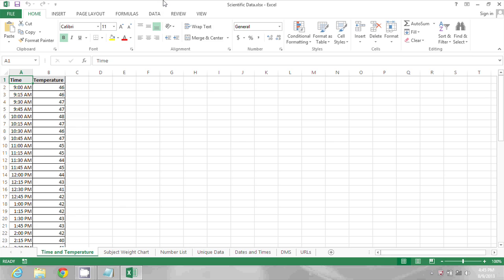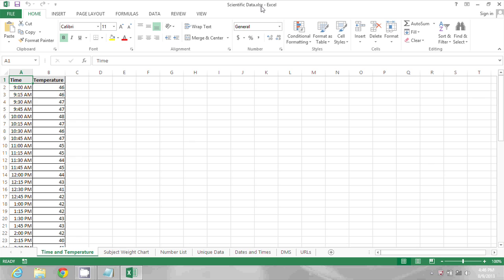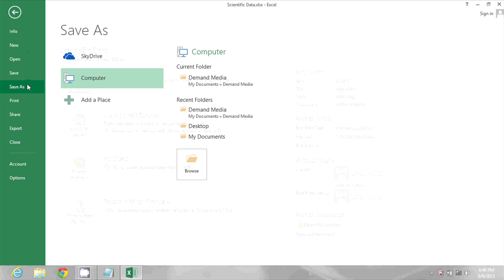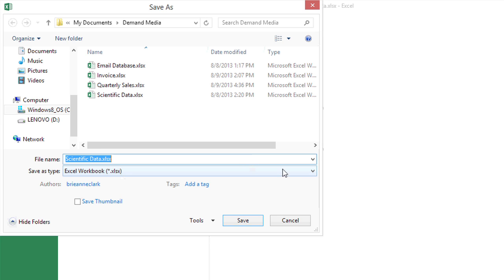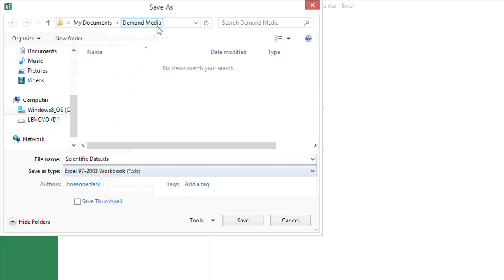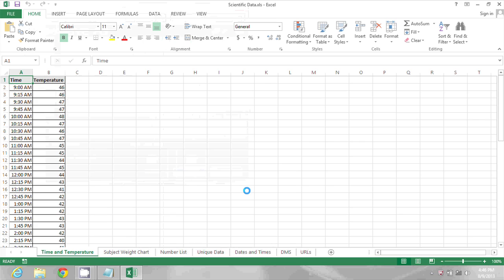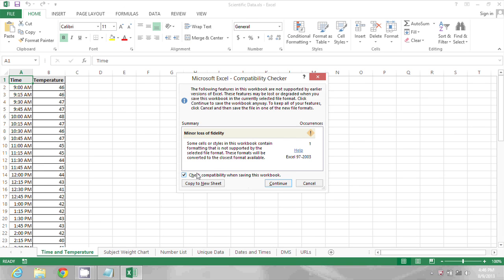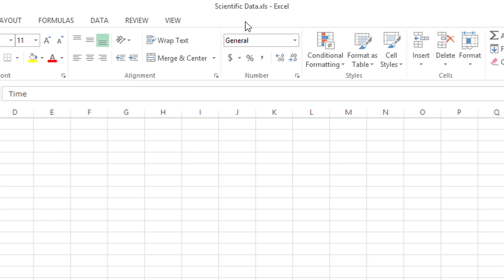How to Change the Format on a 2013 Excel Document From XLSX to XLS : MIcrosoft Excel Tips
Changing the format on a 2013 Excel document from XLSX to XLS requires you to use the "Save As" command. Change the format on a 2013 Excel document from XLSX to XLS with help from a software expert in this free video clip.